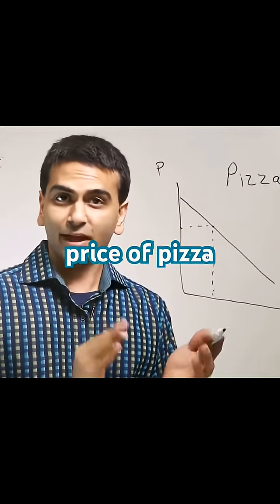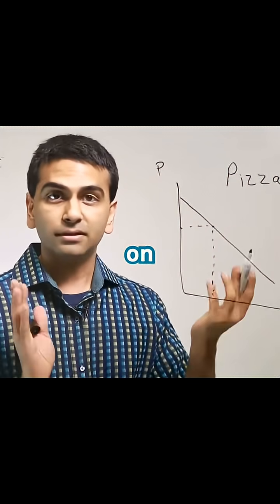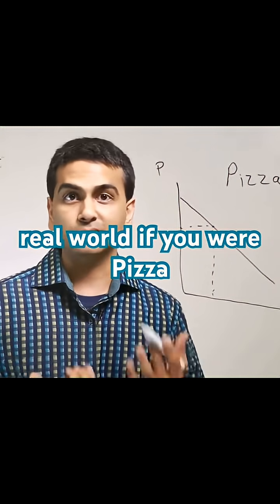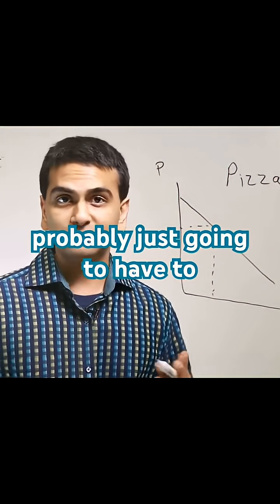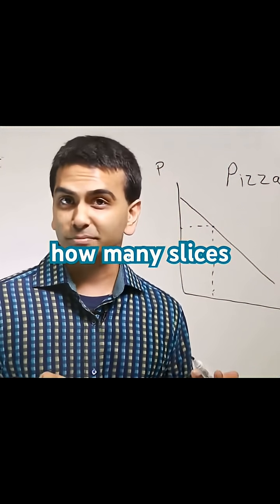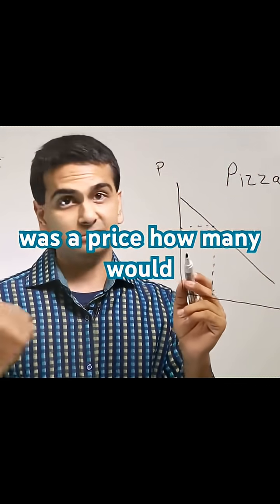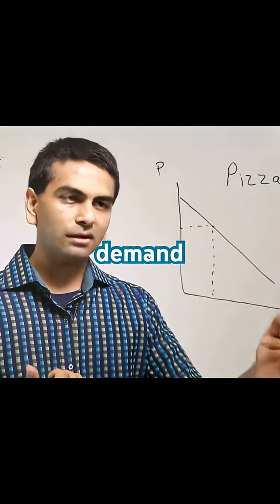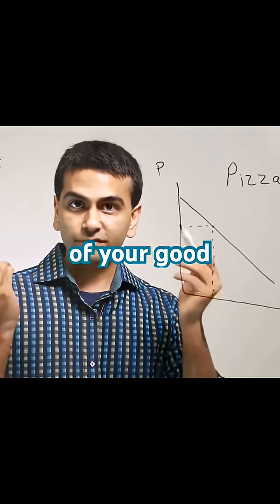Does a price change “shift” the demand? By Dr. Rohen Shah (Yale)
See full video on @Diagknowstics